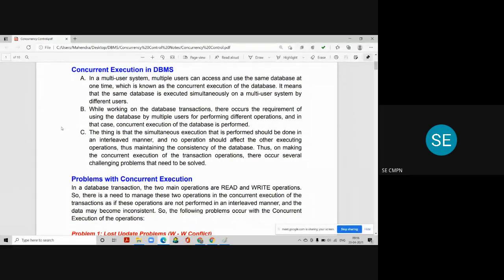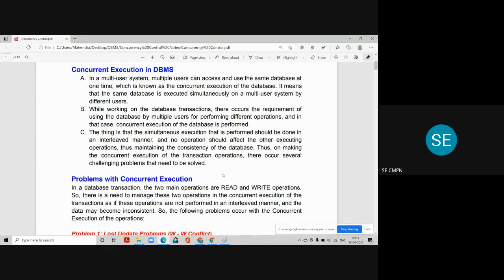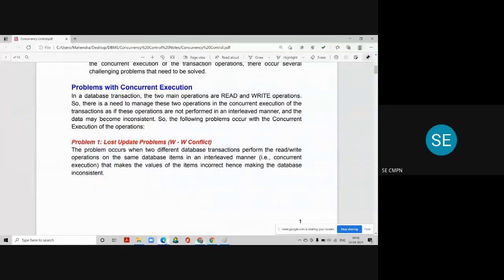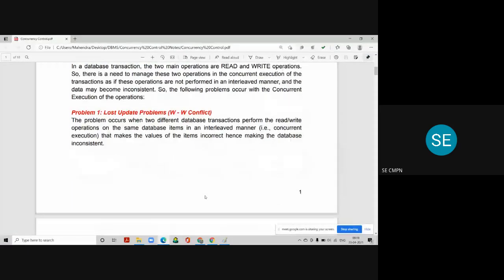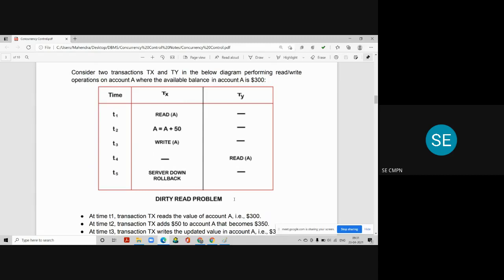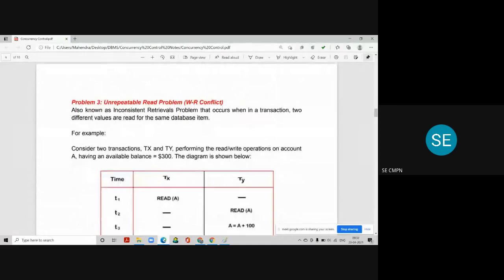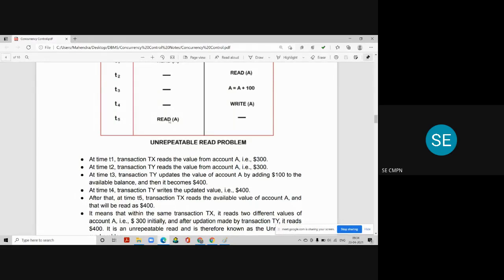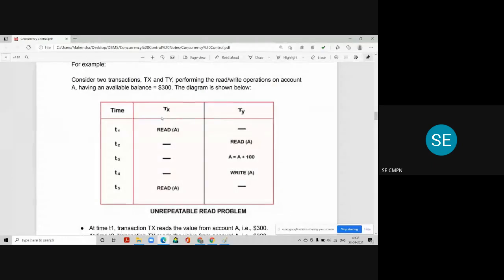Concurrency Control and Problems Due to concurrency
In this video you will learn, what is concurrency? and What are the problems occurred due to concurrency?

Concurrency Control is the management procedure that is required for controlling concurrent execution of the operations that take place on a database.

Concurrent Execution in DBMS
A. In a multi-user system, multiple users can access and use the same database at one time, which is known as the concurrent execution of the database. It means that the same database is executed simultaneously on a multi-user system by different users.
B. While working on the database transactions, there occurs the requirement of using the database by multiple users for performing different operations, and in that case, concurrent execution of the database is performed.
C. The thing is that the simultaneous execution that is performed should be done in an interleaved manner, and no operation should affect the other executing operations, thus maintaining the consistency of the database. Thus, on making the concurrent execution of the transaction operations, there occur several challenging problems that need to be solved.

Problems Due to Concurrency:
Problem 1: Lost Update Problems (W - W Conflict)
Problem 2: Dirty Read Problems (W-R Conflict)
Problem 3: Unrepeatable Read Problem (W-R Conflict)